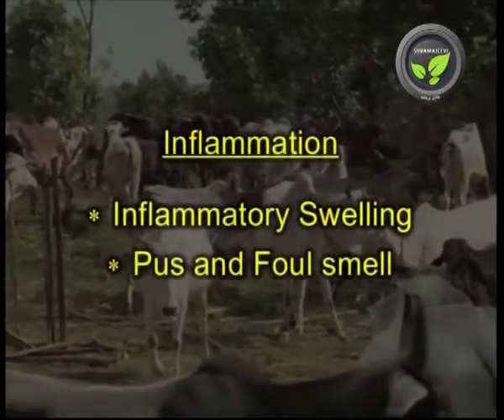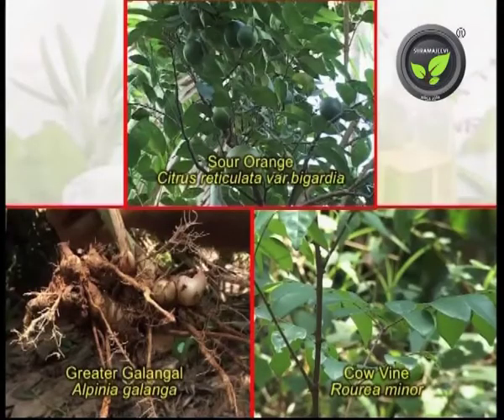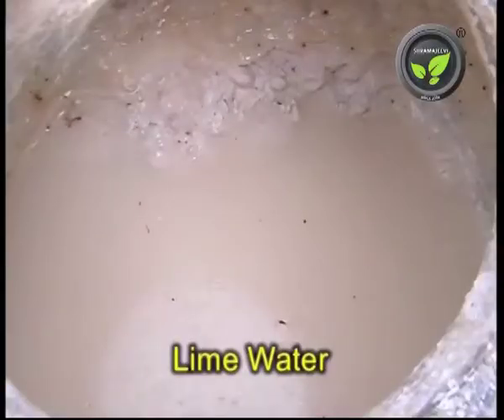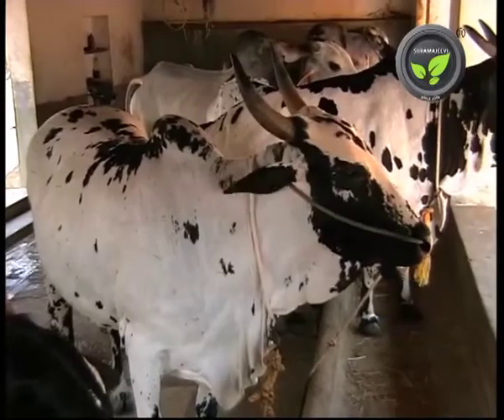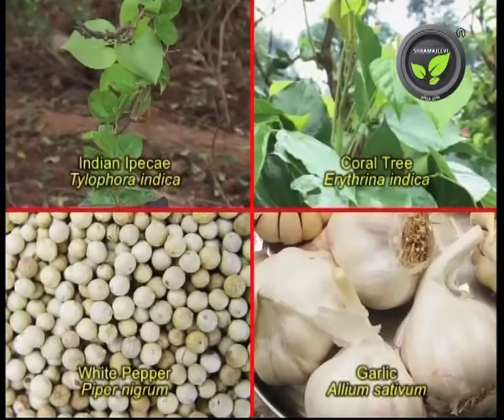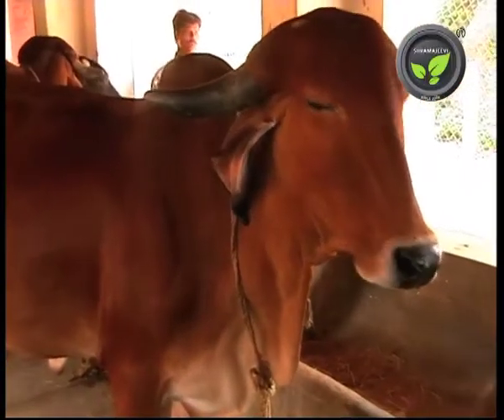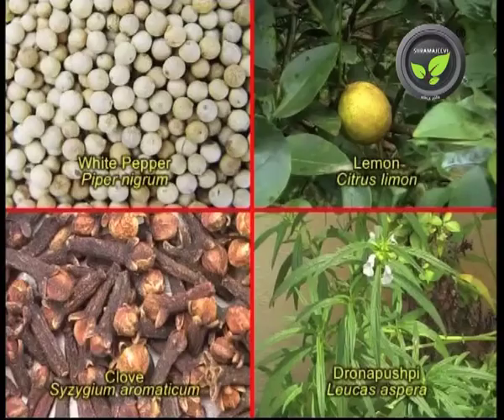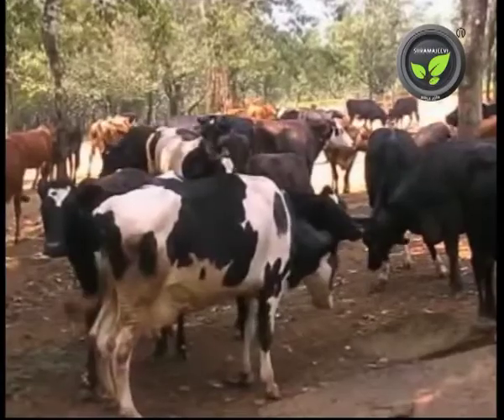Herbal Veterinary Medicine For Inflammation